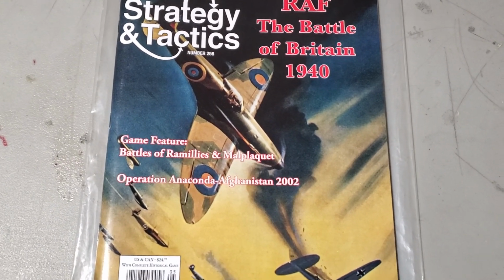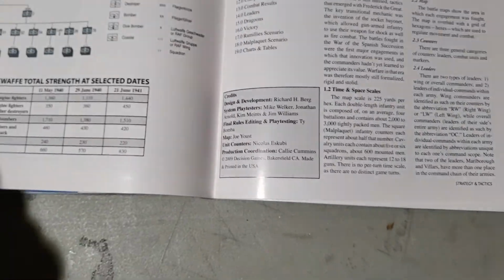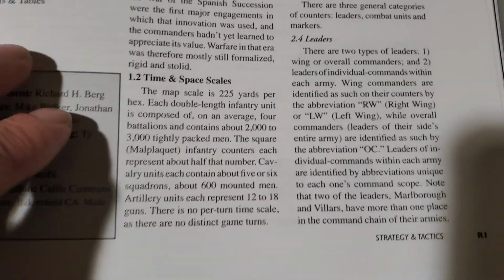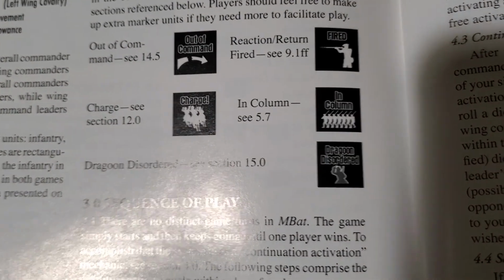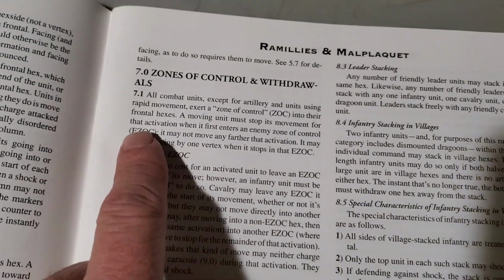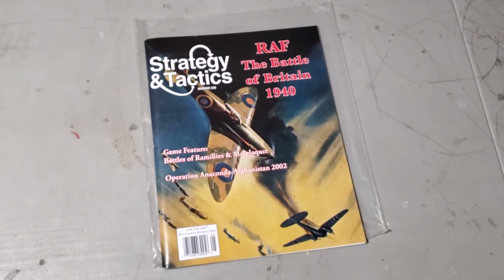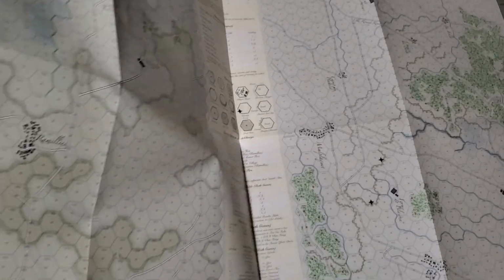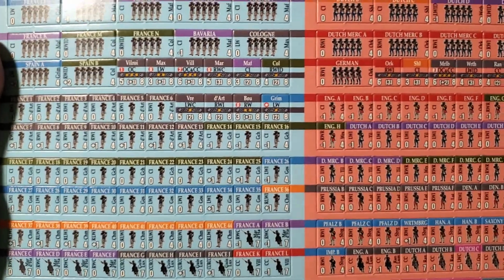Marlborough's Battles: Ramillies & Malplaquet.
A quick overview of the components for the included game from Strategy & Tactics Issue #256, May-June 2009.